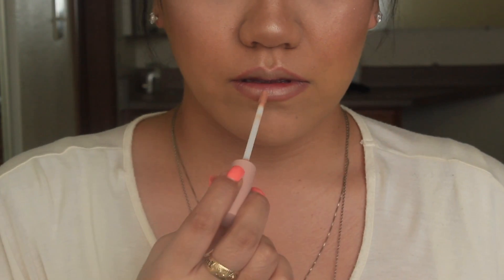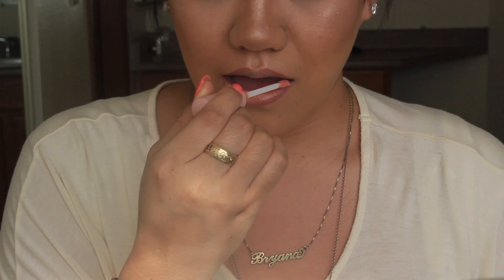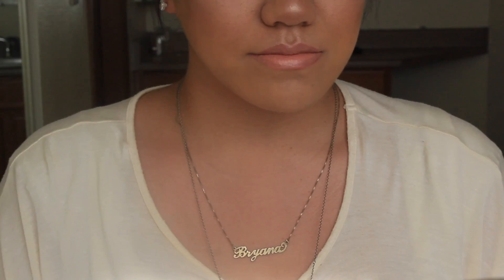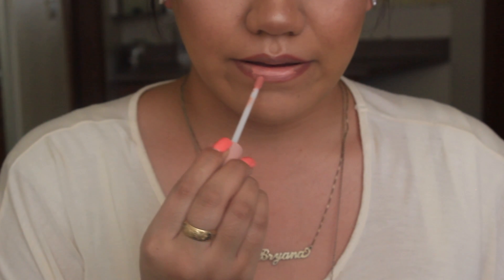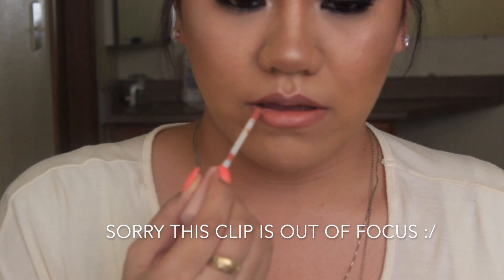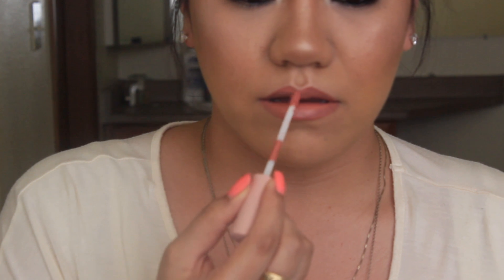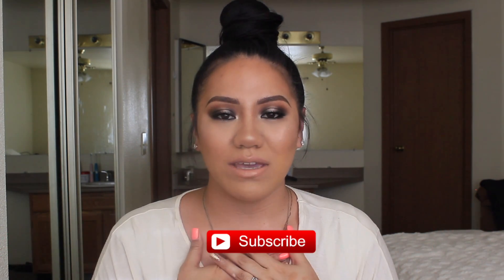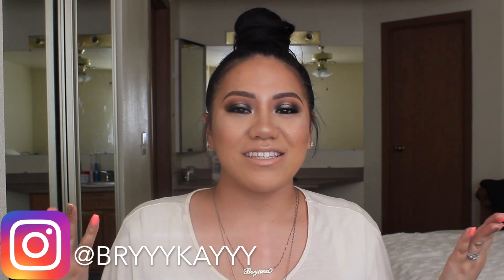First Impression: KYLIE X KKW COLLAB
hiiiiiiii!

I decided to do a first impression video on the Kylie Cosmetics collab with Kim Kardashian West. I do swatches on lips to where you are able to see the formula and the quality of the liquid lipsticks.
Have you tried it out? Let me know down below!
I hope you guys enjoy the video and if you have any suggestions leave them down below!
-Bry

All products mentioned was purchased with my own money.